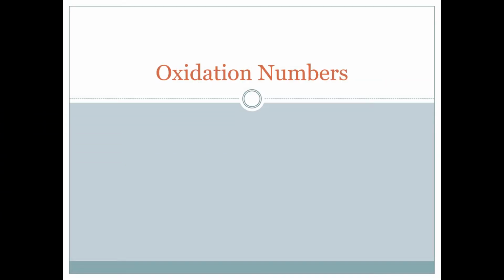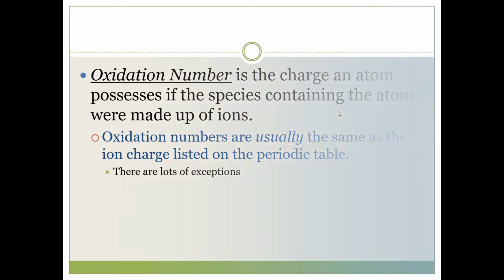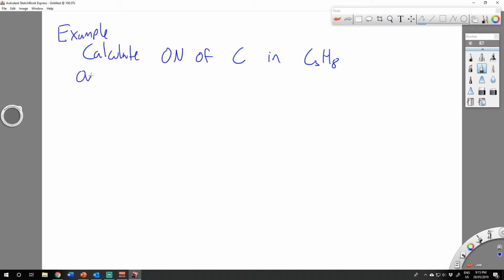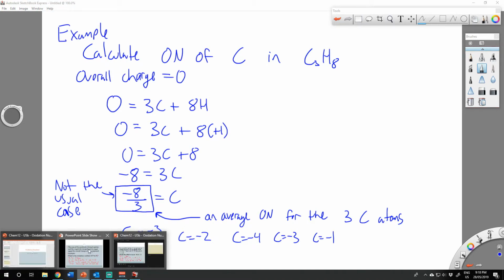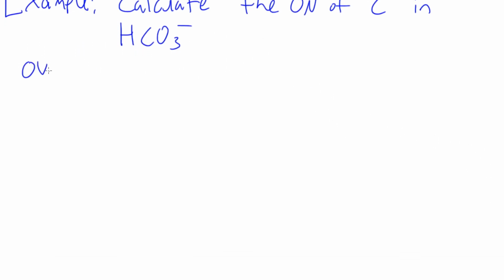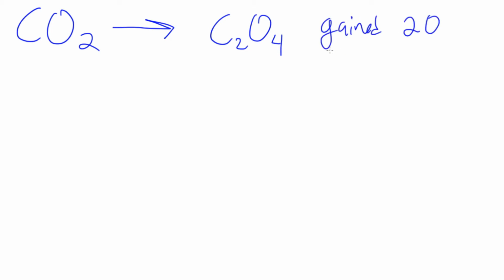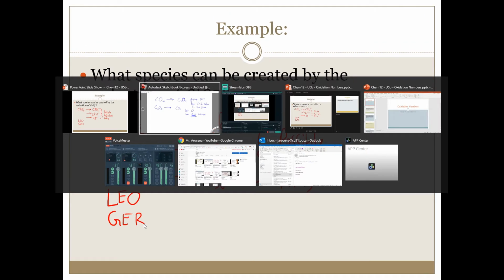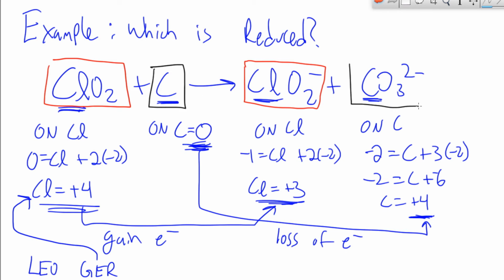Chem12 - U5b - Oxidation Numbers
On the topic of oxidation numbers.